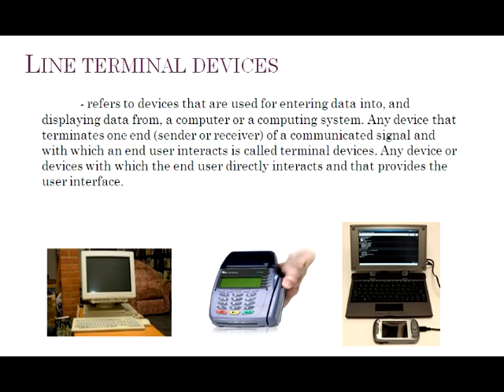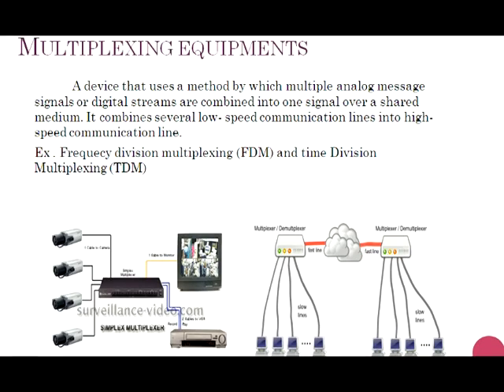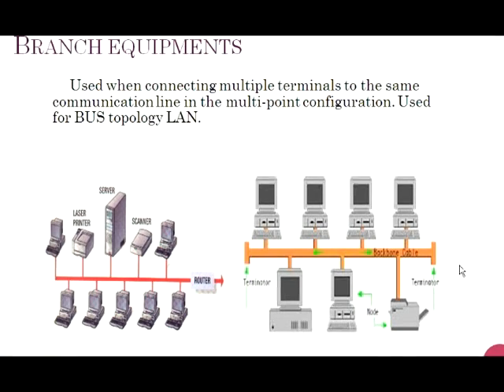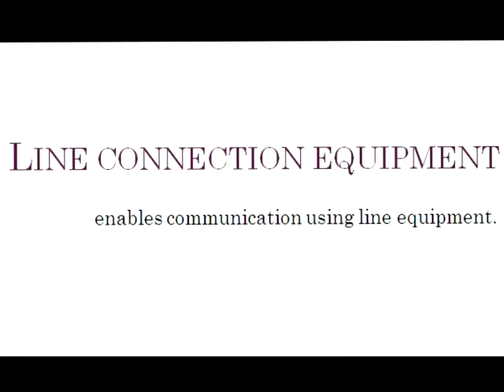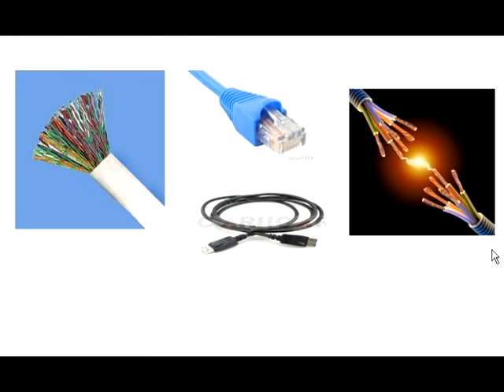ACT_Final Project for FE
LOADING MUCHHHHH ♥